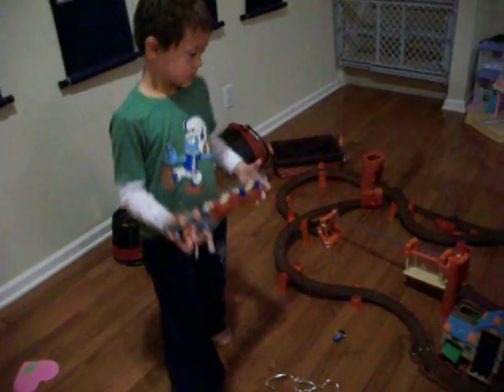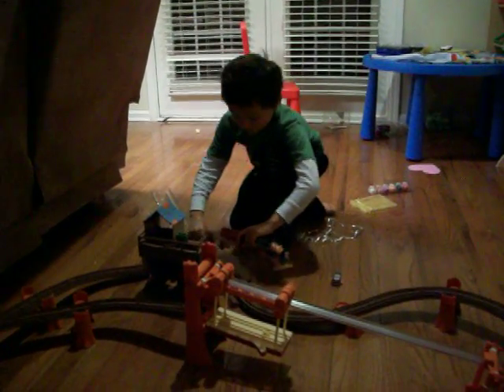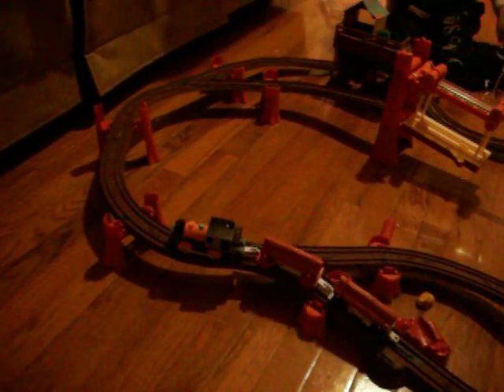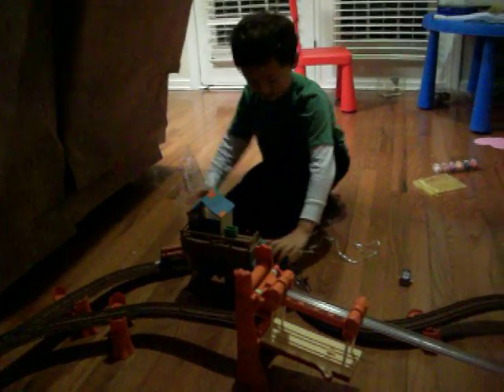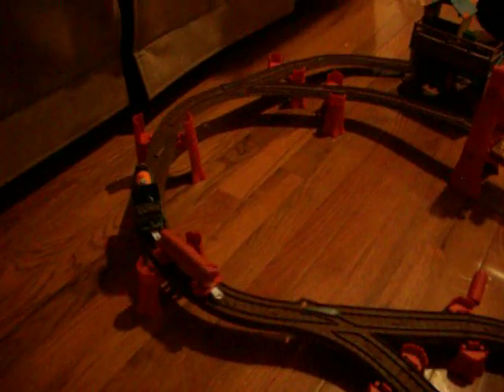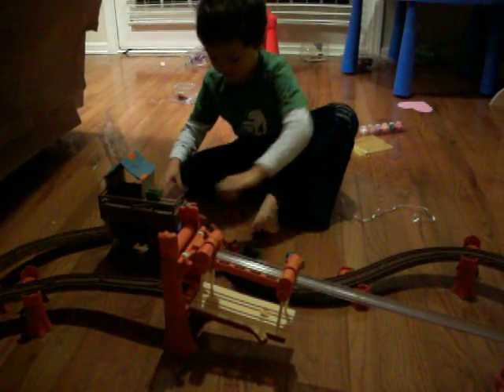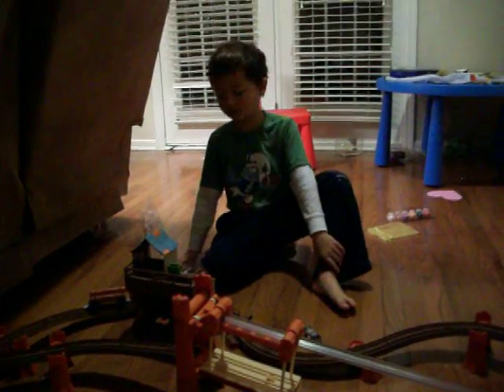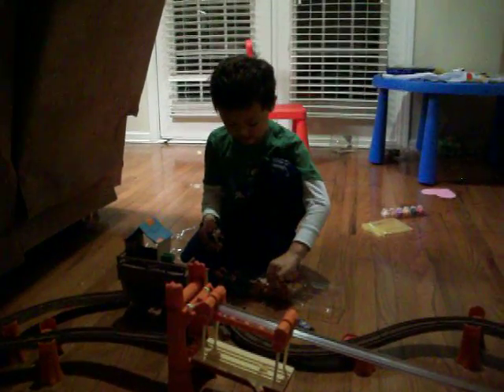Thomas and friends--Dash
Tang Sheng is telling you a story about Dash. Thomas and friends!